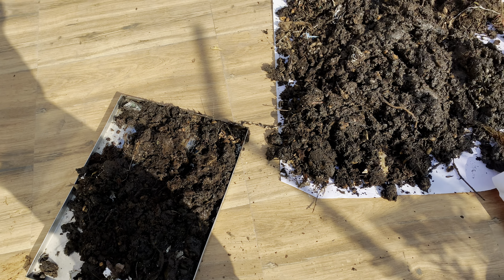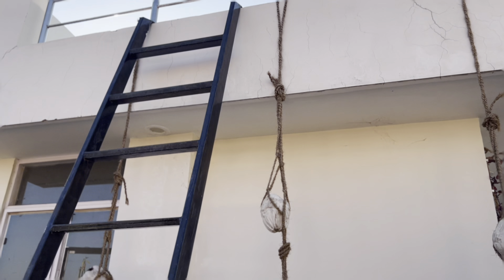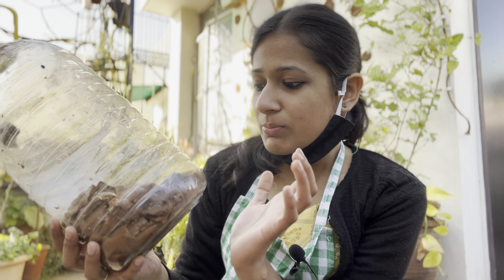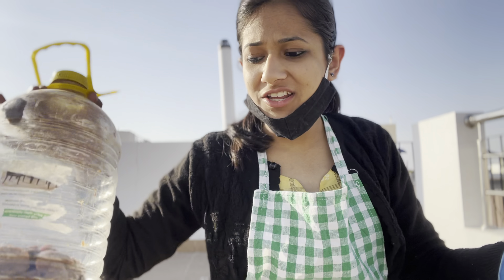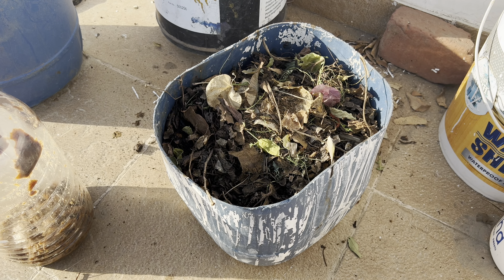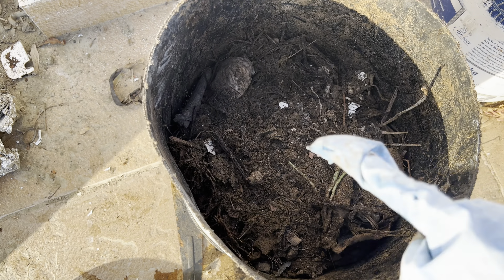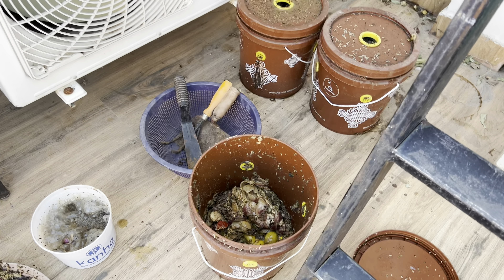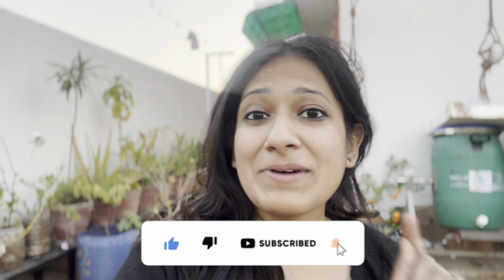HOME COMPOSTING PROBLEMS with SOLUTIONS | My compost got very wet | My Compost got a lot of insects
Home Composting is very easy, trust me. I have been doing it for 2 years now & for the first time, I got a little off the schedule because of my work but now have again got back to manage the compost bins.

Compost is prepared using 3 things-
1. Wet waste (Greens)- which can be waste from your kitchen- peels, leftover food, etc. or green leaves, grass & other green waste from your garden
2. Dry waste (Browns)- which is any dry waste which can be composted, like- dried leaves, dried grass, cardboard, paper, home dust, tissues, etc.
3. Microbes- which help to decompose the compost, for this you can use sour buttermilk- few tbsp or microbes powder or actually nothing & the compost will generate its own microbes with time

Make sure to move & mix the compost atleast once a week for better & faster results.

Problems-

1. Your compost get the smell when there is more of wet waste in the bin so balance that by putting more browns
2. You may get flies outside & around the bin, for that keep a layer of dry waste/ browns at the top of cover the bin with a layer of newspaper before putting the lid

My previous videos on composting-

Home Composting
How to make compost at home
Composting process for home
How to set up compost in a small balcony
Composting problems
How to get rid of white insects from compost bin
Why my compost bin is stinking
Does compost bin smells

Love & Light,
Ratika